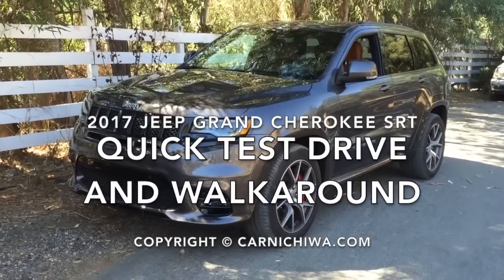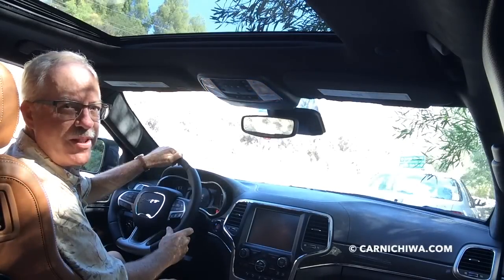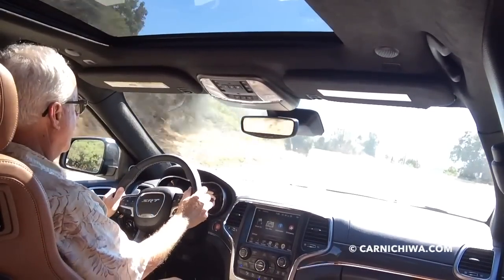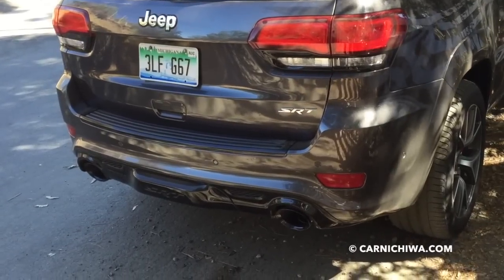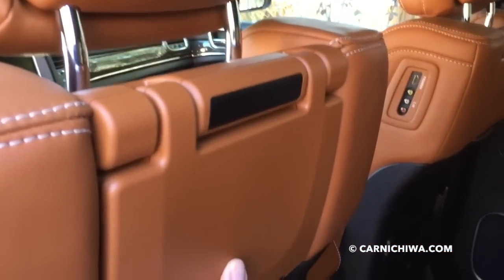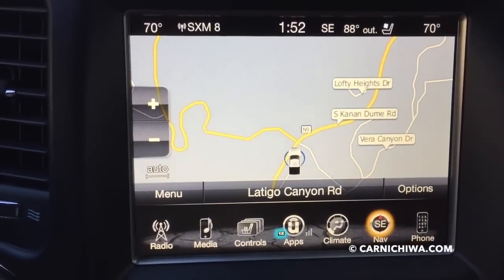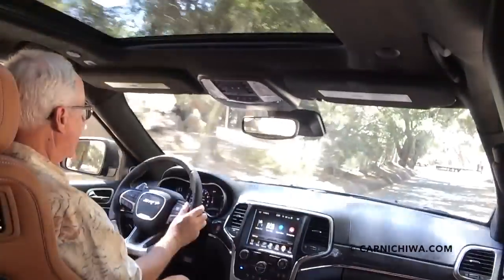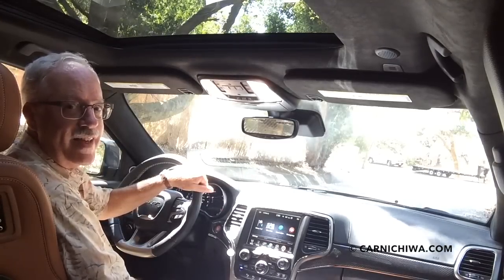2017 Jeep Grand Cherokee SRT | Quick Test Drive | Walkaround | CarNichiWa.com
2017 Jeep Grand Cherokee SRT | Quick Test Drive | Walkaround | CarNichiWa.com
Malibu Canyon, Calif., USA
Video by CarNichiWa.com
Vehicle courtesy FCA US press fleet
Specifications, features, and prices are subject to change without notice by the automaker.
CarNichiWa.com is an independent news and reviews website.